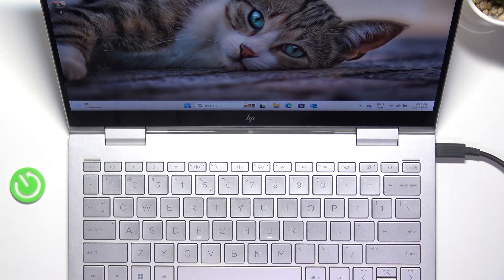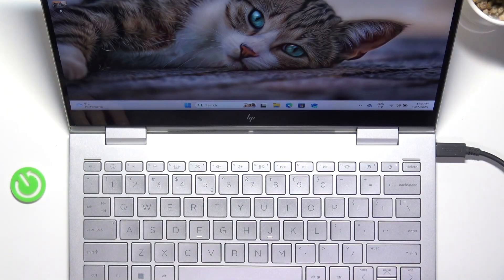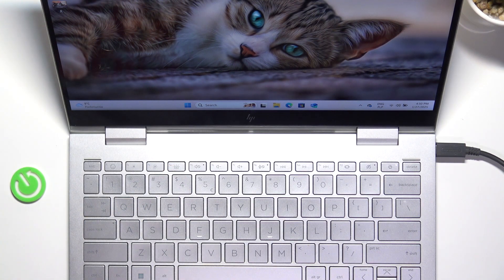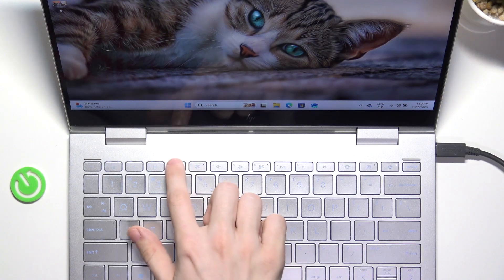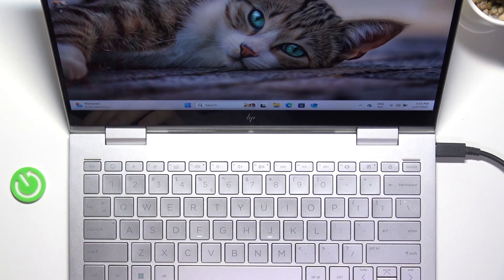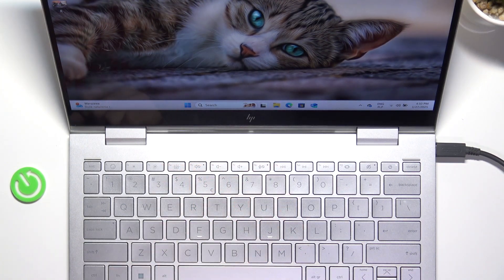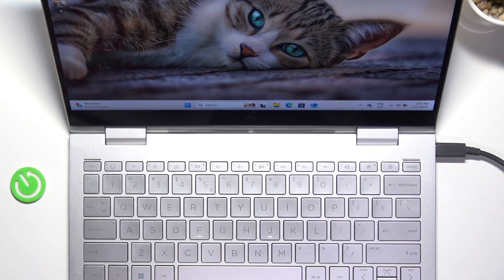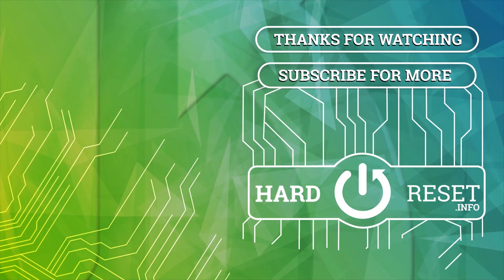How to Enable/Disable Keyboard Backlight on HP ENVY X360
Want to adjust the keyboard backlight on your HP ENVY X360? This video shows you how to easily enable or disable the keyboard backlight to suit your needs. Whether you need more light for typing in the dark or prefer it off, watch now for a simple guide!

How to turn on/off the keyboard backlight on HP ENVY X360?
How to enable or disable the keyboard backlight on HP ENVY X360?
What’s the process to adjust the keyboard backlight on HP ENVY X360?
How to control the keyboard backlight on HP ENVY X360?